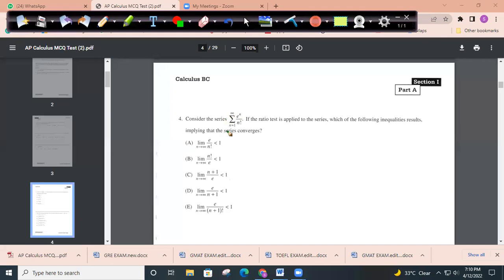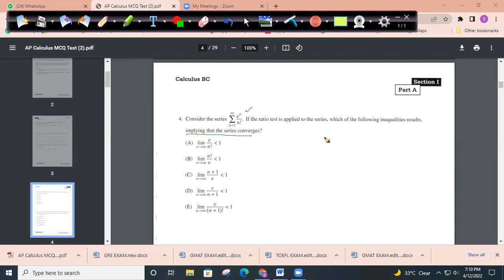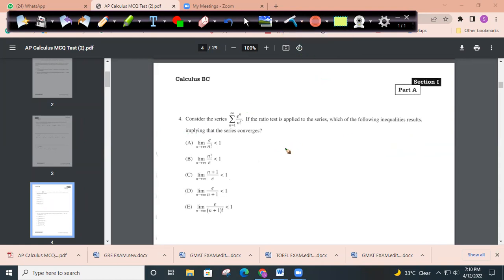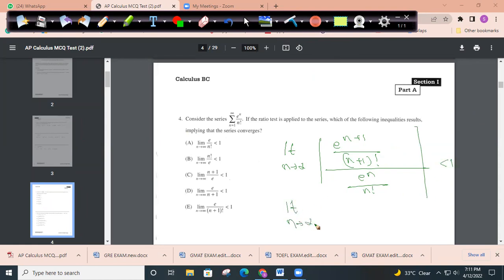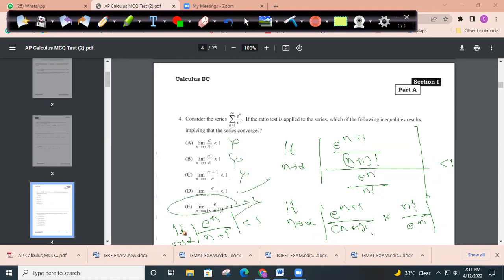AP Calculus MCQ Question 4 Solution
ACT, SAT ,SAT Subejct test, GRE, Math, Concepts are explained in detail along with examples..

If you can practice all these concepts,you can definitely improve your score to great extent(All my 9 years of experience is put in while making this videos)